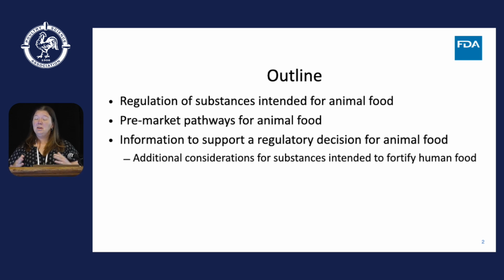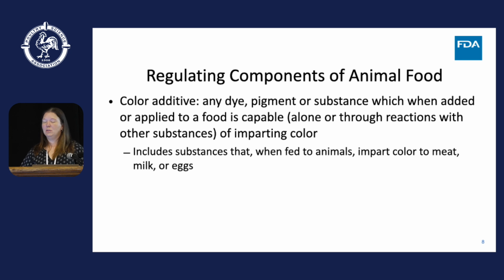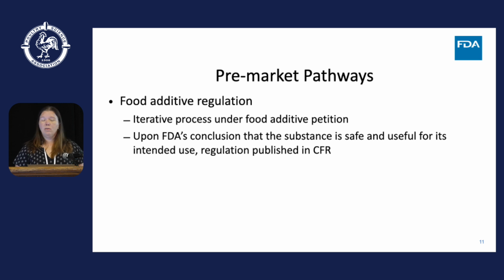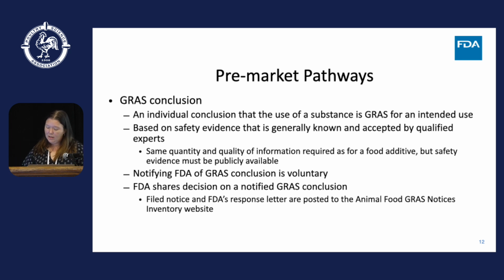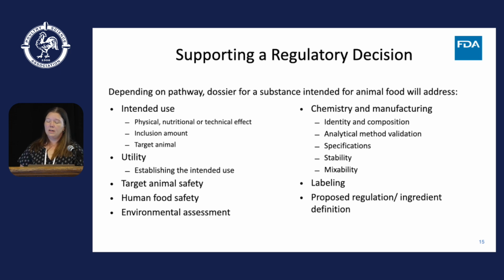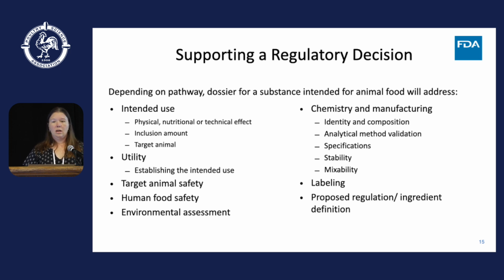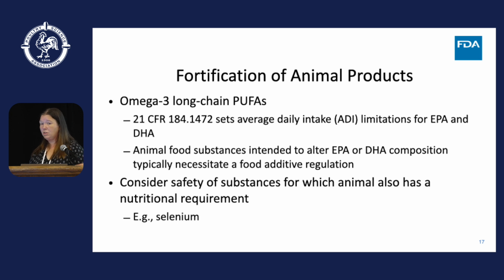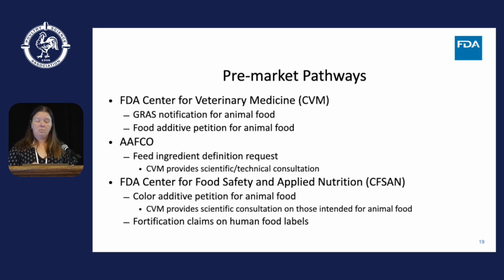Day 4 AM Sessions Regulatory Aspects of Functional Fortified Foods